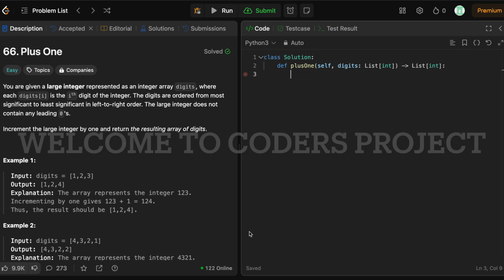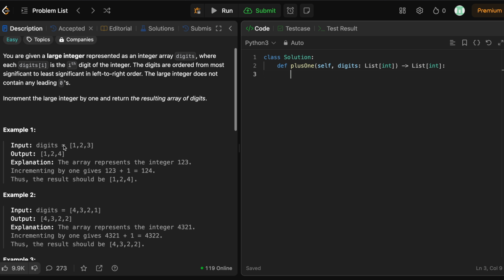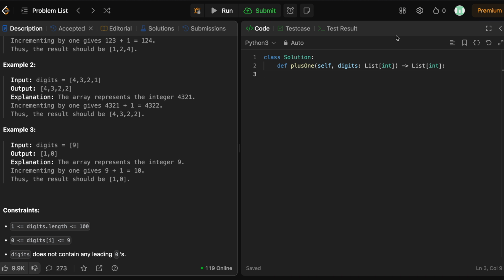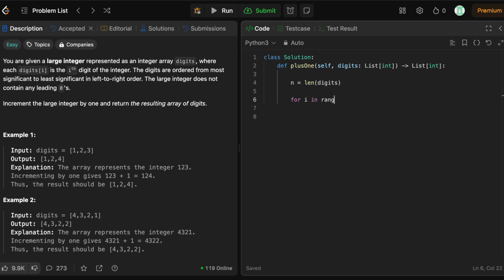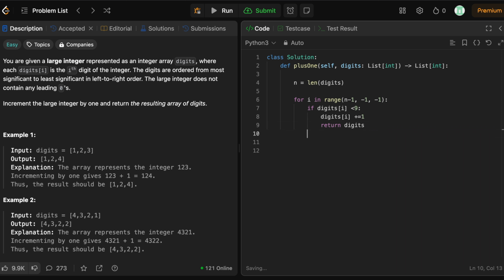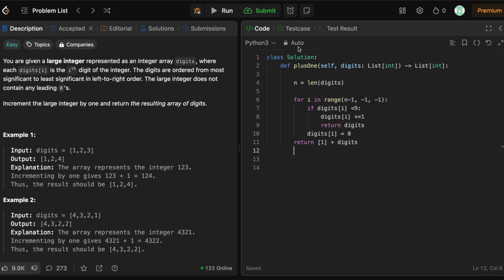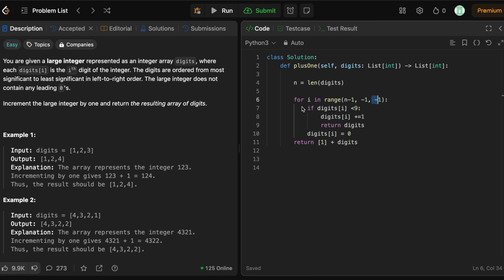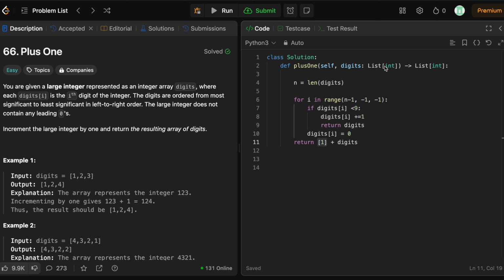Master the Plus One Problem on LeetCode | Step by Step Solution Explained!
In this video, I break down the ‘Plus One’ problem from LeetCode in a clear, step-by-step manner. Whether you’re a beginner or preparing for coding interviews, this explanation will help you understand:
- Problem breakdown and edge cases

📖 Problem Summary:
You’re given an array of digits representing a number, and you need to add 1 to it. Simple? Yes! But handling edge cases like carries and arrays of 9s requires some thought.

🎯 Topics Covered:
 • Array traversal from the end
 • Handling carry in addition
 • Real-life problem-solving approach
 • Python coding techniques for efficient solutions